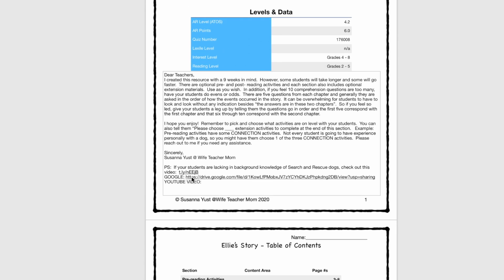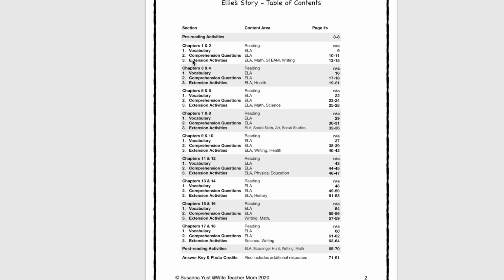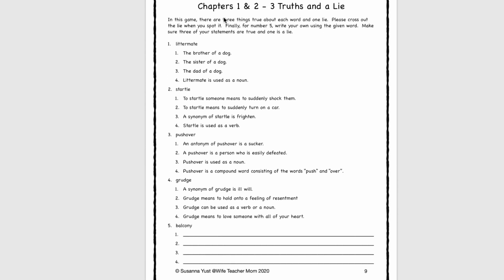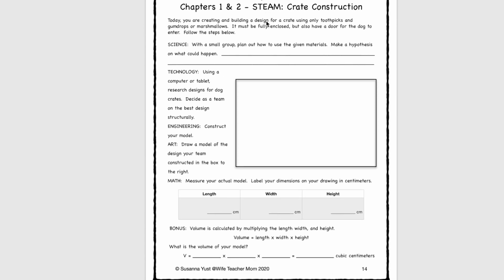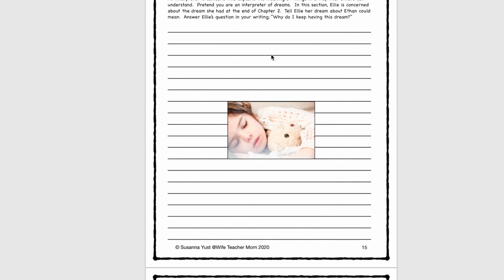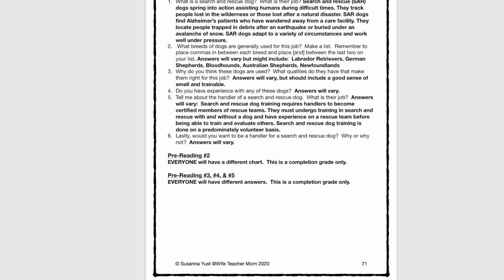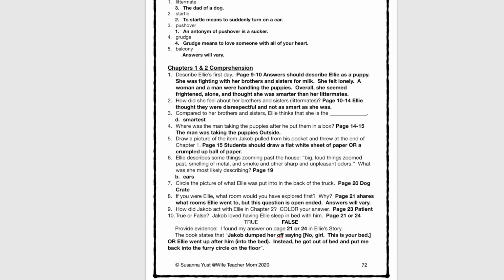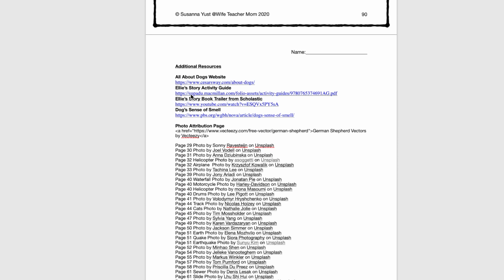Ellie's Story: A Dog's Purpose by W. Bruce Cameron ~ Information on the Book Study by Susanna Yust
This is a brief overview of a book study created by Susanna Yust.  It is available for purchase on Teachers Pay Teachers.  Enjoy!

~Susanna Yust @ WifeTeacherMom